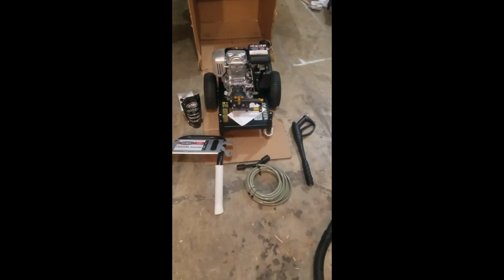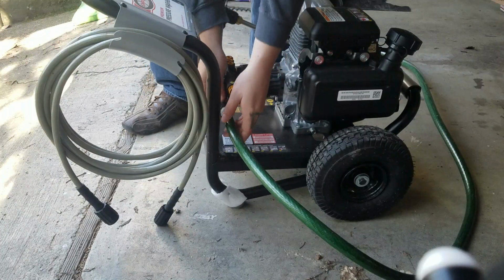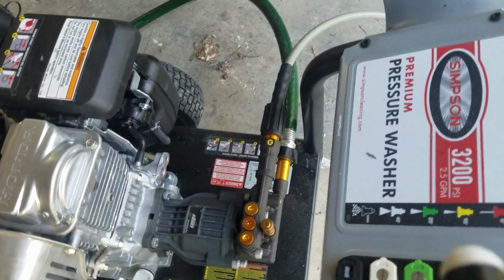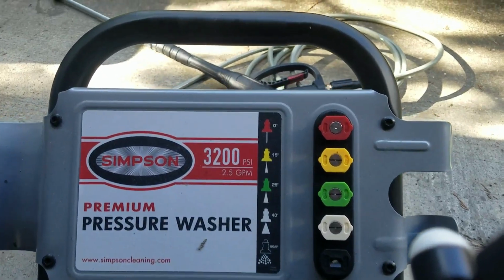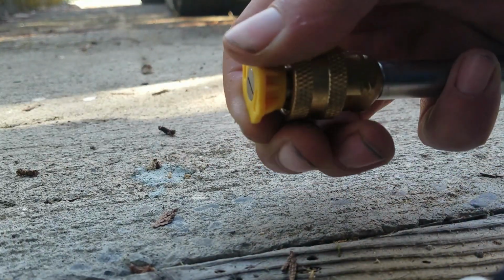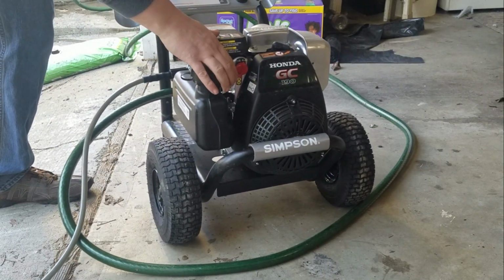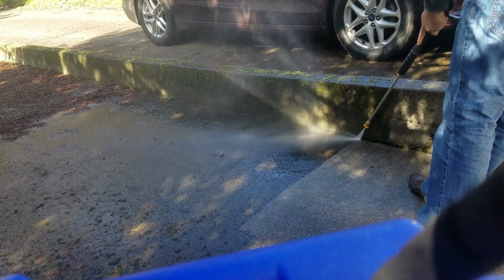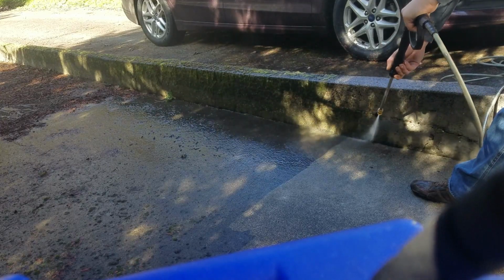Pressure Washer Review- Simpson 3200 PSI 2.5 GPM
Simpson Pressure Washer Review-
According to the research I had done online this was one of the highest rated Pressure Washers. We put it to the test in this review, from package to cleaning a badly stained driveway.
Be sure to see the grades in the products assessment portion at the end of the video.
Check out the link below to purchase the pressure washer if you are impressed with it and would like to own one yourself...